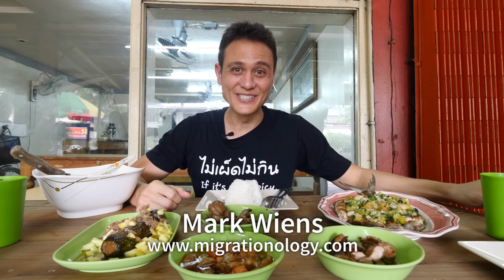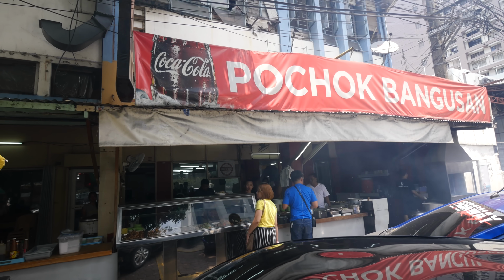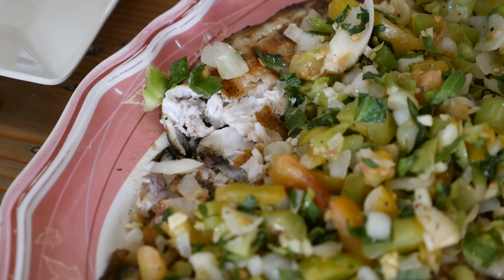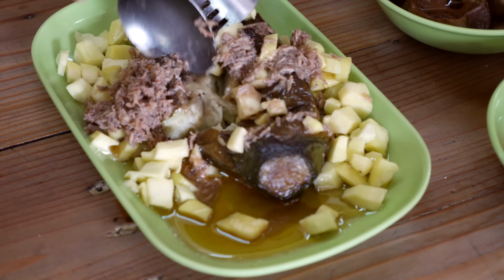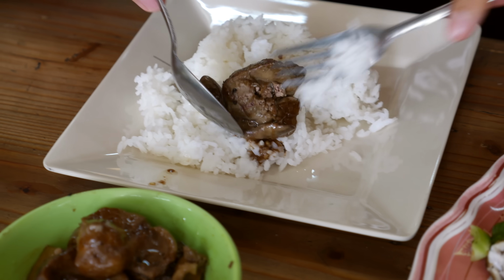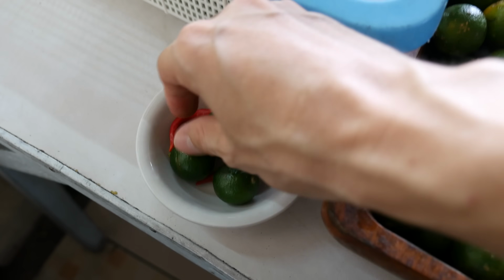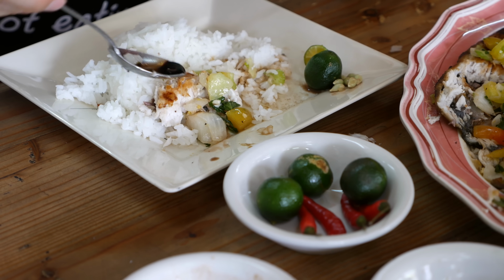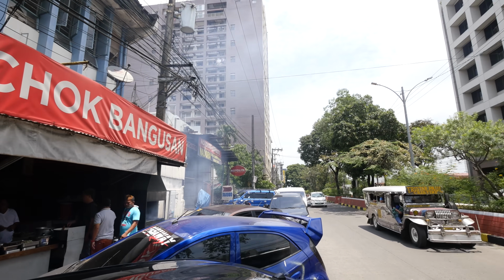Best Filipino Food - Must-Eat GRILLED MILKFISH in Manila, Philippines!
For me, grilled bangus (milkfish) is one of the best Filipino foods!

Pochok Bangusan is a local carinderia in Quezon City that serves an amazing version of grilled bangus, which is grilled milkfish, and it happens to be one of my personal favorite things to eat in the Philippines. The local restaurant is family fun, and they have all the typical Filipino food dishes set up and pre-cooked at the front of the restaurant when you arrive. All the dishes you can point to and choose from are delicious, but the real magic of eating at Pochok Bangusan is their grilled milkfish. Milkfish is the national fish of the Philippines, and it’s something that you have to eat when you’re there.

To make their grilled bangus (milkfish), they first flame grilled the fish, and I mean when he stuck it on the grill, it ignited into flames as the oiliness of the fish touched the hot coals. The fire was also fanned to keep it flaming hot throughout the grilled process. After grilling the fish on both sides, he then flipped it over on the skin side down, and topped it with a few heaping spoons of green tomato relish. The fish was creamy and sort of dry like a tuna, and the green tomato topping was sour and oniony. It was a perfect combination of ingredients.

Along with the grilled milkfish, Ying and I also chose a number of other Filipino food dishes that were already prepared including chicken organs adobo (I would highly recommend it if you like organs like we do), menudo which was a little different than any other version of menudo I’ve had, bulalo which is a famous Filipino food of bone marrow soup, and another of the of my favorite Filipino dishes that I tried for the first time, which was a roasted eggplant topped in krill paste / shrimp paste, and topped with a handful of chopped green mango.

The combination of all the foods we ordered, and especially the grilled milkfish, is was really made eating at Pochok Bangusan so memorable. Additionally, the family that runs the carinderia (local Filipino food restaurant / street food restaurant) were very friendly and you could tell that they enjoyed the food they were cooking and their customers.

If you’re looking for wonderful Filipino local food in Manila (it’s actually in Quezon City, but in Metro Manila), Pochok Bangusan is a fantastic place to eat.

for the recommendation.

Pochok Bangusan
Address: 739-C Don Roces Avenue, Quezon City, Philippines
Open hours: 7 am - 10 pm daily
Prices: Our total bill for everything came to 735 PHP

Camera gear I use:
Main camera
Main lens
2nd camera
2nd lens